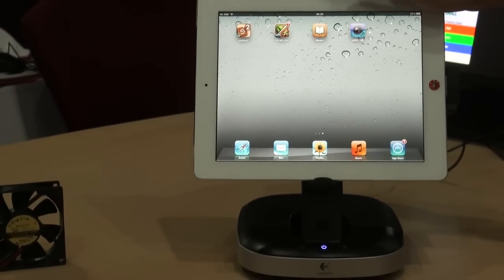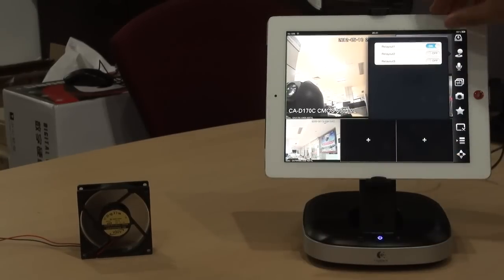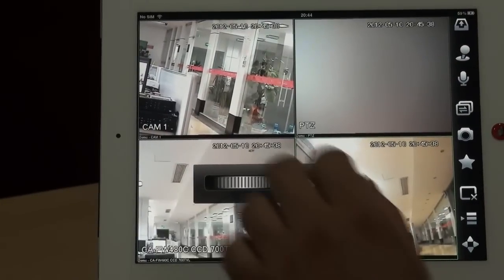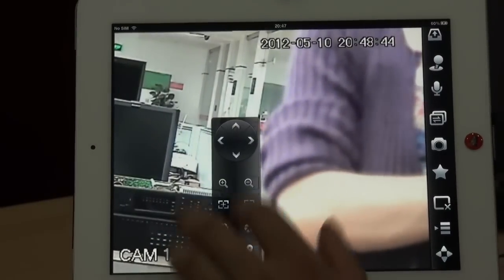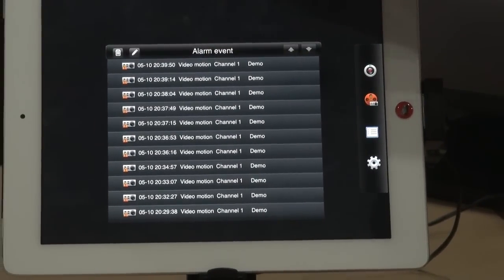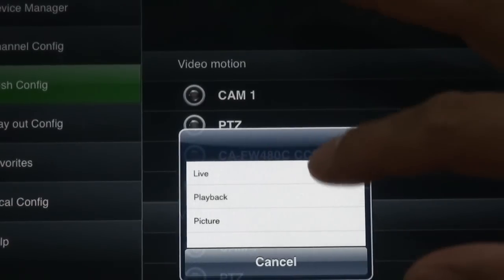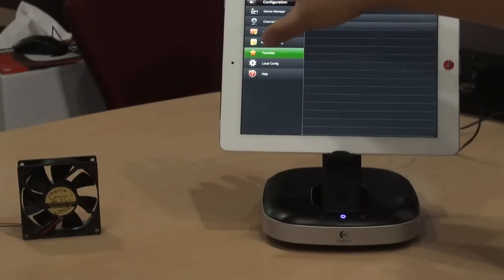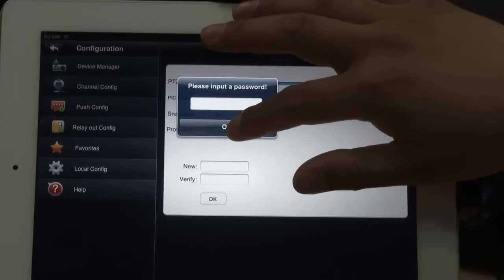Dahua iPAD Surveillance Software iDMSS HD Updated 20120517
Updated iDMSS HD Version with several new functions such as PIC Channel ( memorize the channel name with Picture ), add more visiual choices for Push Alarm Function ( with Live video, Playback Video or Picture ), Relay Out Function